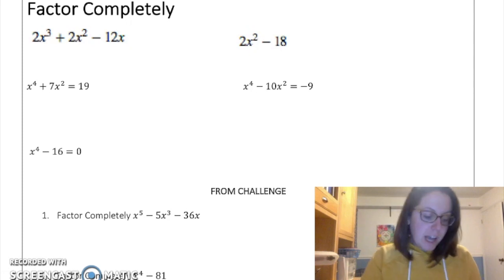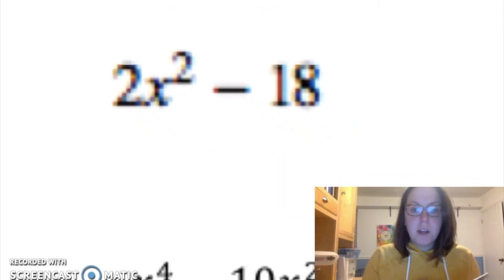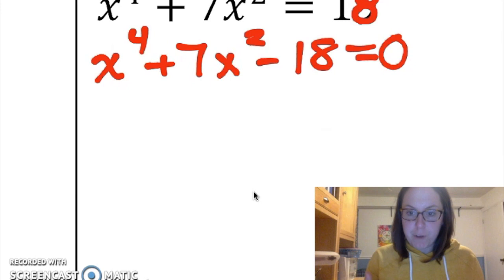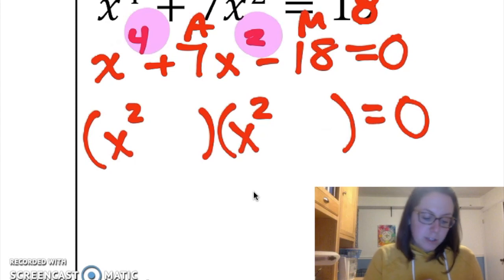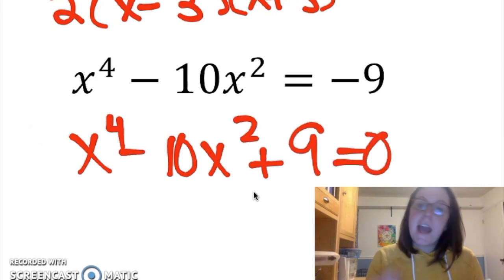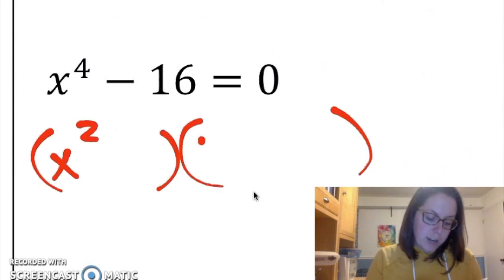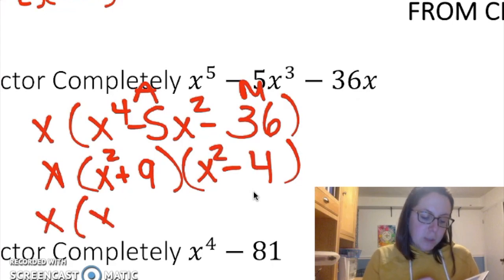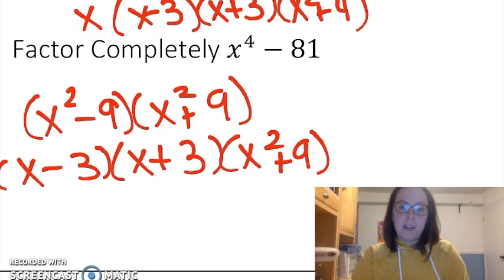MRS. G's A2 MIDTERM CRASH COURSE: Factoring Completely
I forgot to change the "topic" in the video, so don't fear! This is really about factoring completely, not logs and exponentials :)

We Love Math!